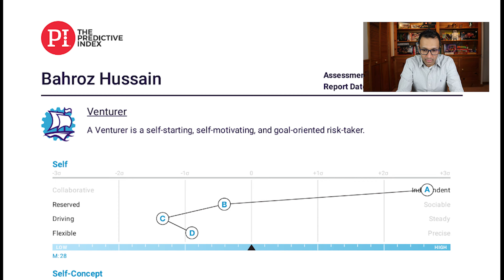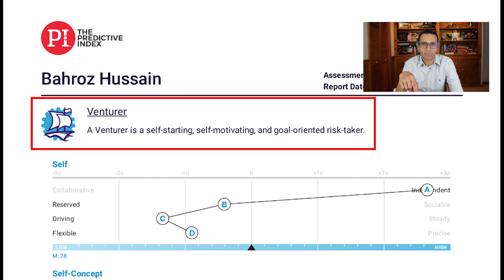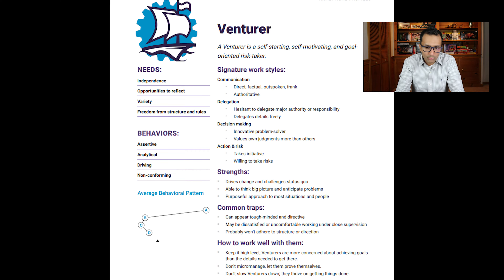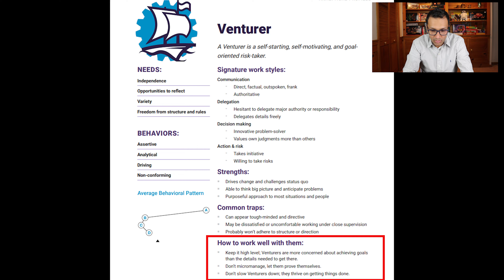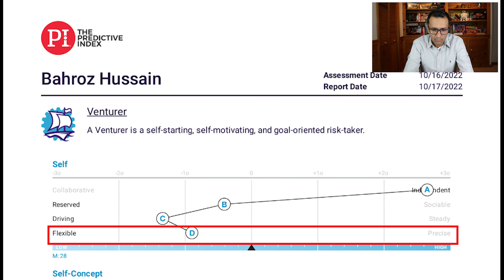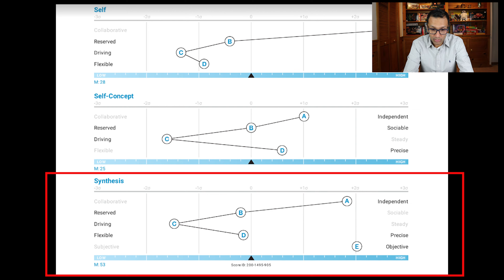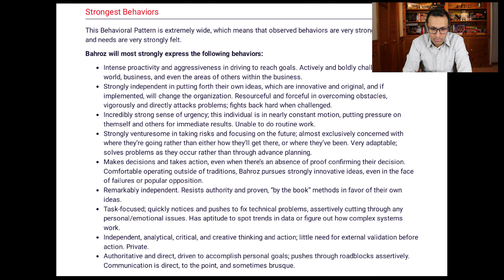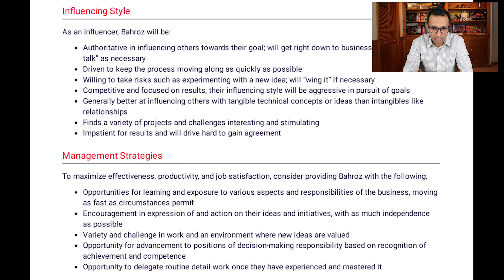PI (Predictive Index) Assessment | Understand YOUR RESULTS!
In this video I explain how to read and interpret you PI (predictive Index) behavioral assessment results / placard.

0:00 Intro
0:15 Contents of the Video
1:00 Key Personality Factors
3:40 Reading The Results
11:00 End